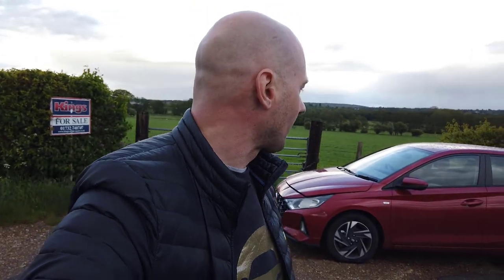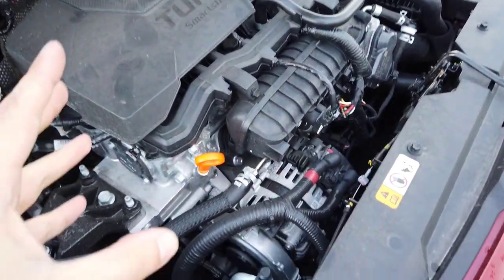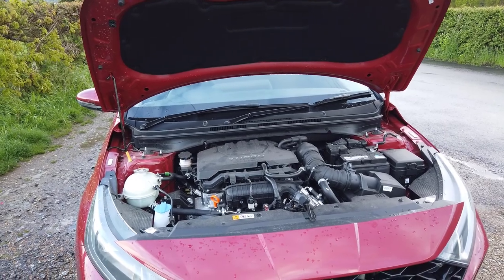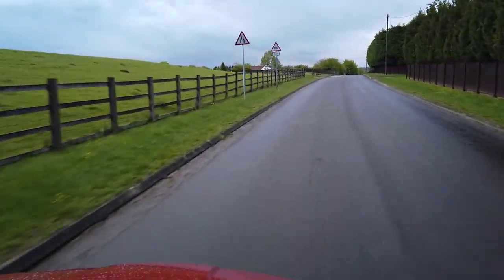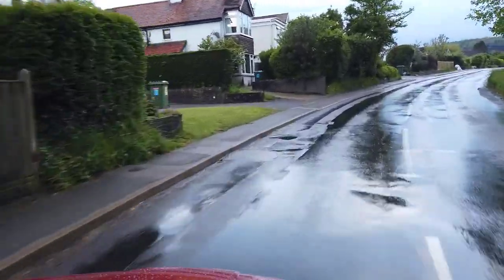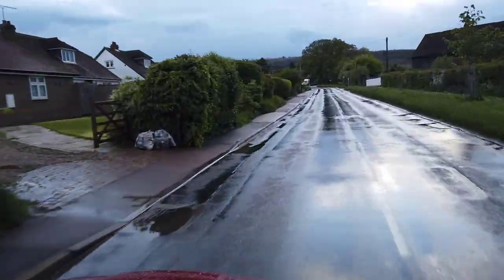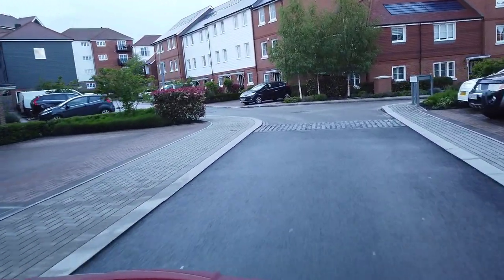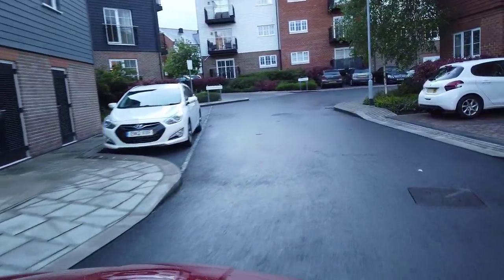what i think about Huyndai I20